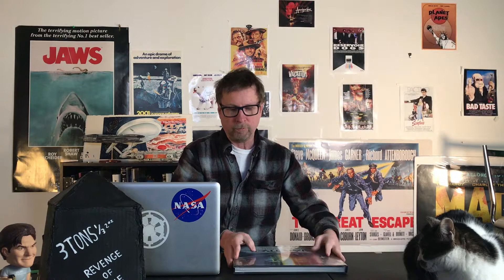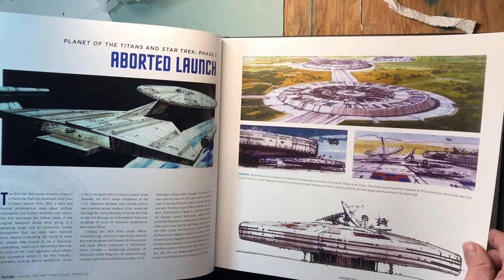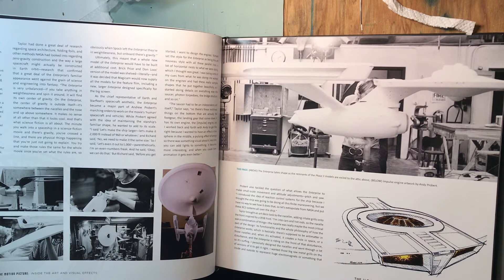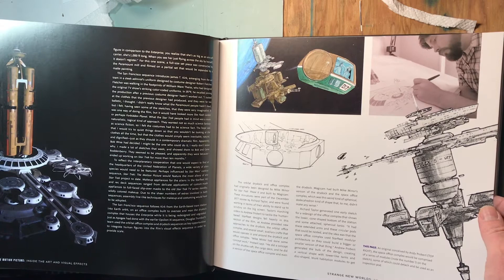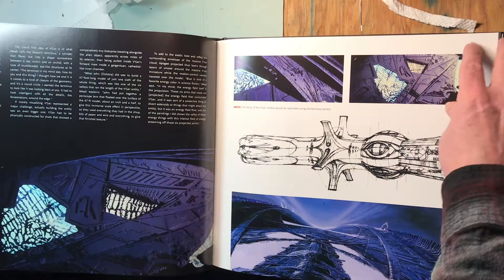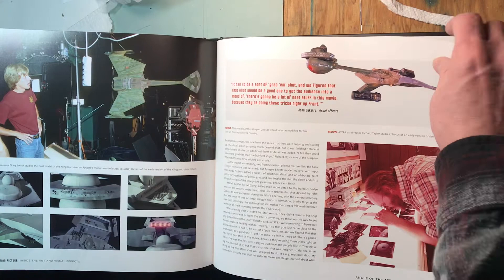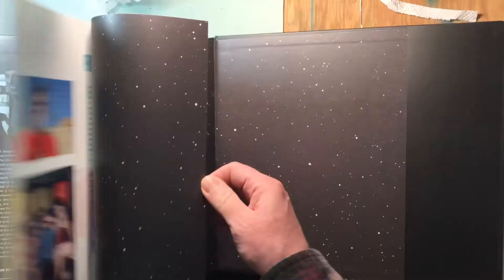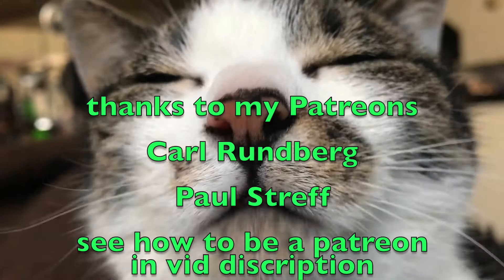STAR TREK THE MOTION PICTURE" INSIDE THE ART & VISUAL EFFECTS page by page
This is a page by page look at this great looking book I hope it helps you decide if you should buy it.